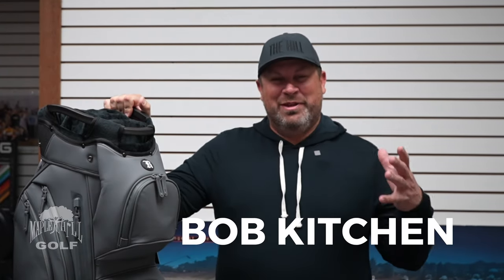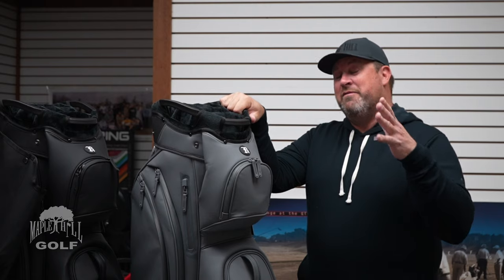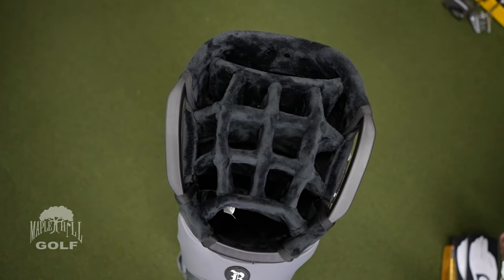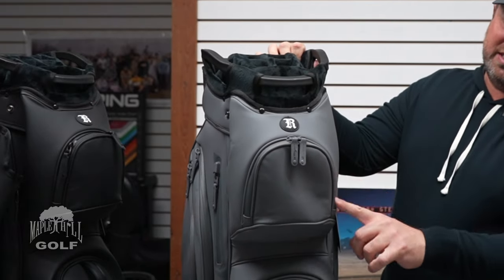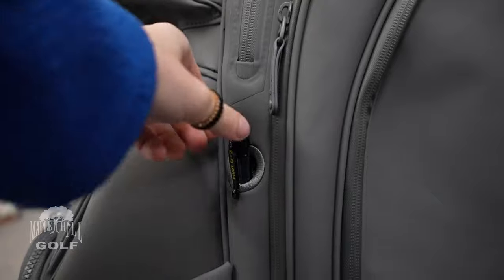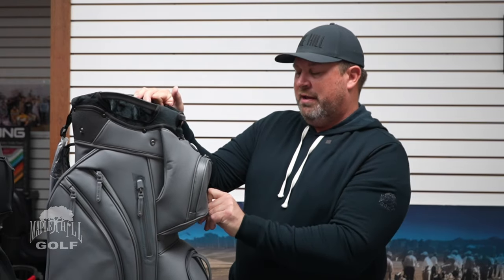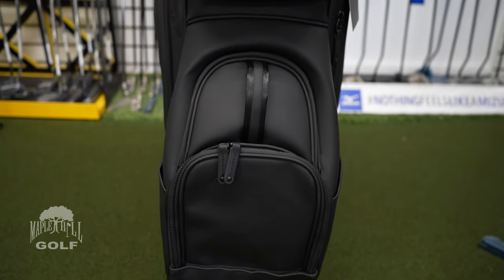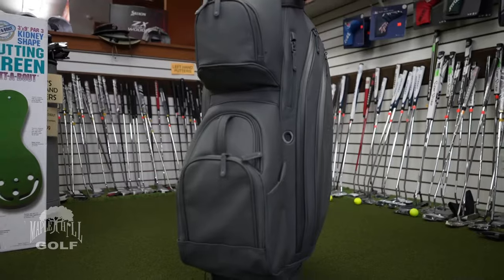Revelation Golf 'CEO' Premium Cart Bag Review | Maple Hill Golf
The brand new Revelation 'CEO' Premium Cart bag offers the sophistication of an executive bag coupled with an array of premium features and options rarely seen in bags of its price range. Featuring waterproof zippers, magnetic pockets, and crafted with luxury materials, it's a testament to both style and functionality.